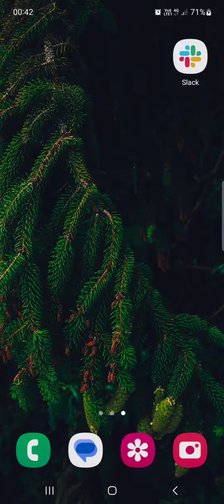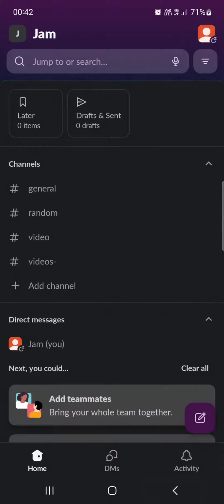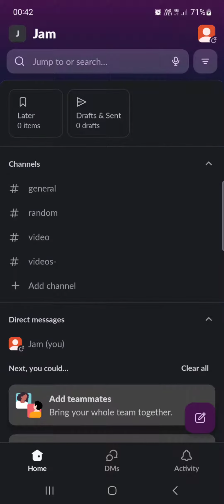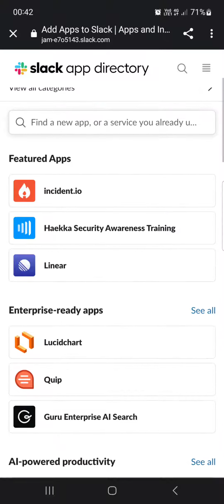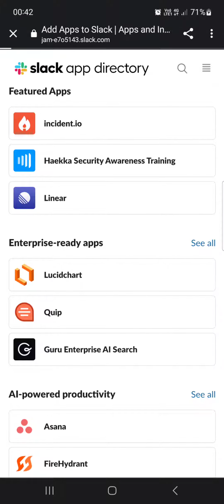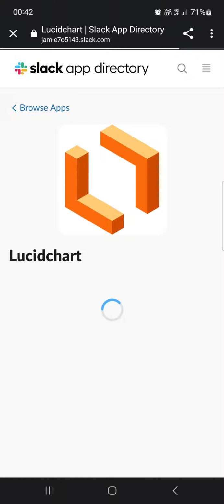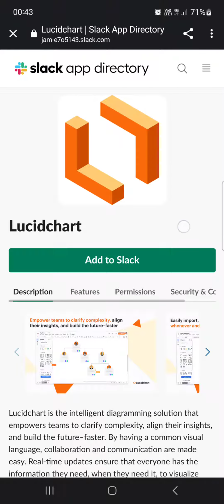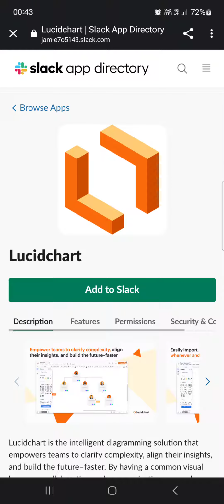How To Add Lucidchart On Slack?